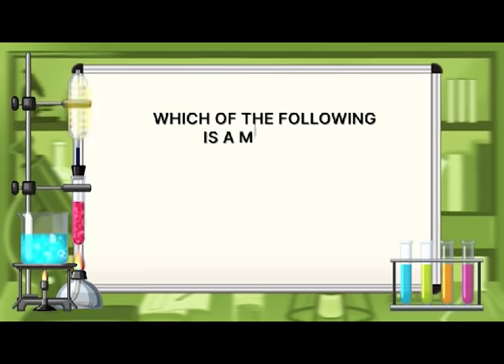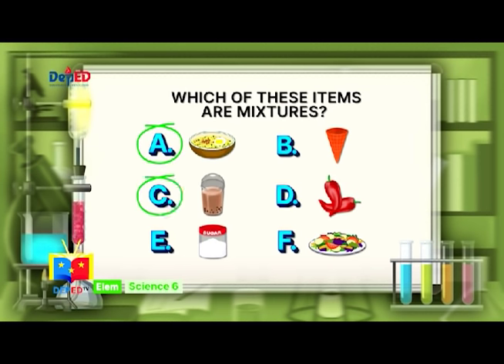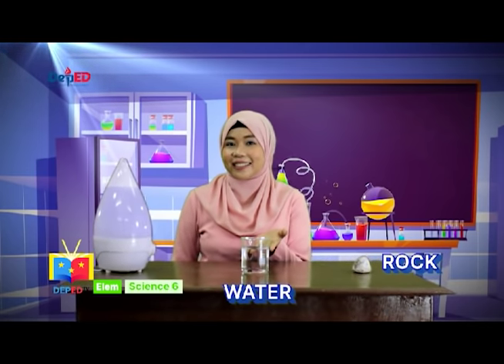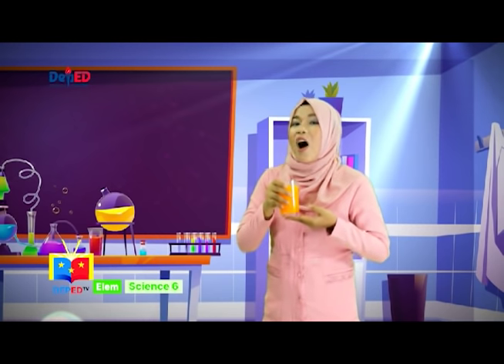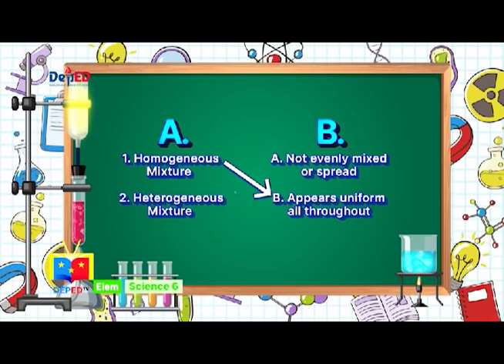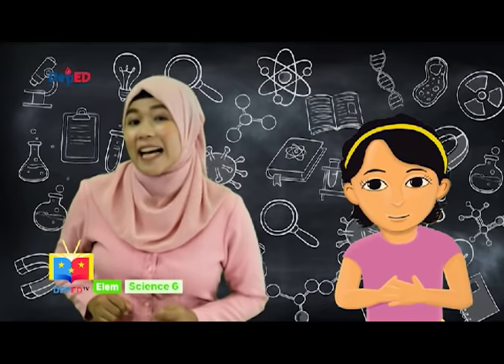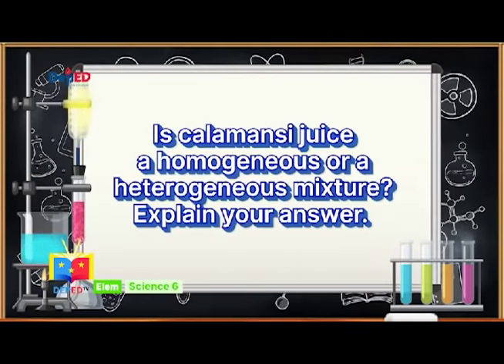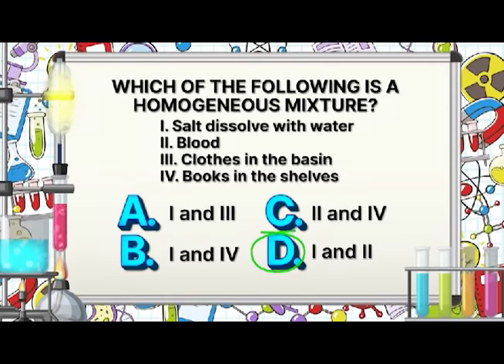Grade 6 Science Q1 Ep1: Mixtures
Quarter 1
Episode 1: Mixtures
Teacher: Pamelah Amor